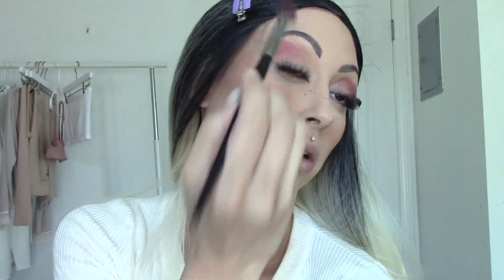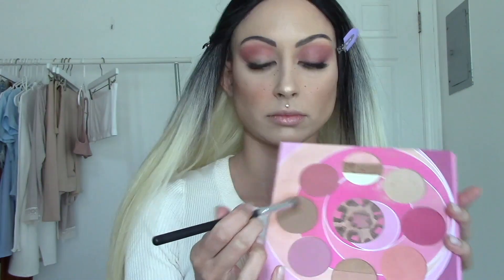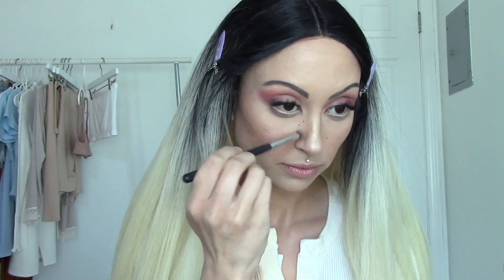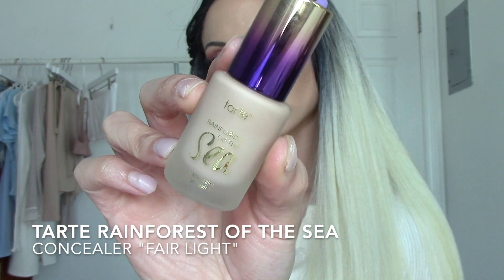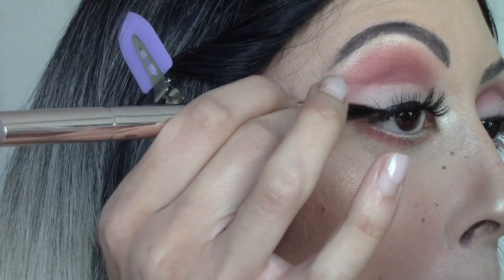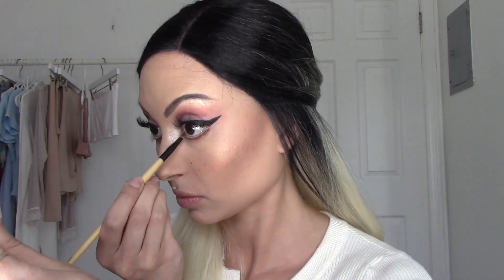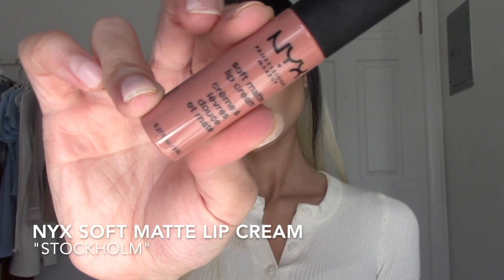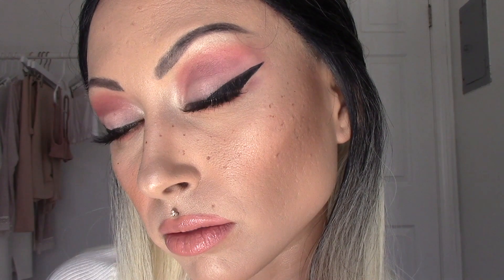SPRING GLAM W/ FRECKLES ♡ KATIE KING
CARLI BYBEL ANASTASIA BEVERLY HILLS PALETTE
MAC "RISQUE" EYELINER
COASTAL SCENTS BLUSH & BRONZER PALETTE
TARTE RAINFOREST OF THE SEA AQUACEALER CONCEALER "FAIR LIGHT"
FENTY BEAUTY FLYLINER "CUZ I'M BLACK"
NYX SOFT MATTE LIP CREAM "STOCKHOLM"
DOSE OF COLORS LIP GLOSS "HONEY I'M HOME"

BEAUTY BLENDER
BRUSH CLEANER
LASH SERUM
HAIR TOOL